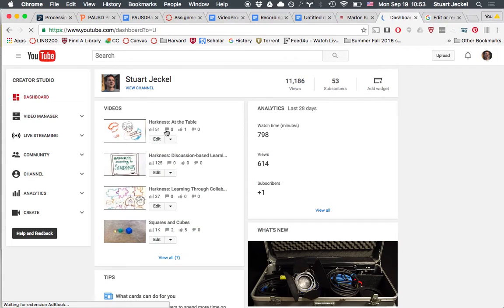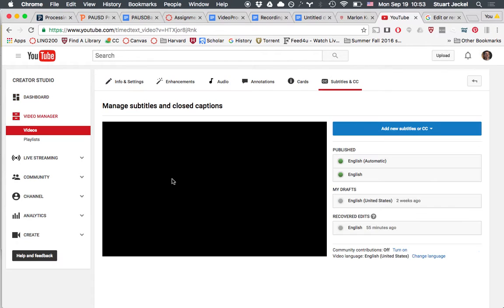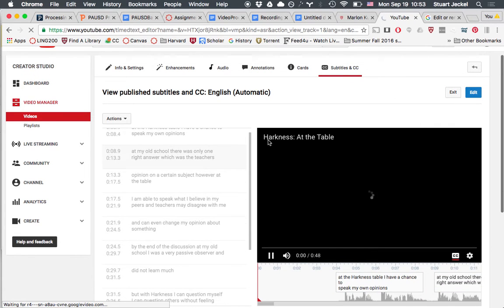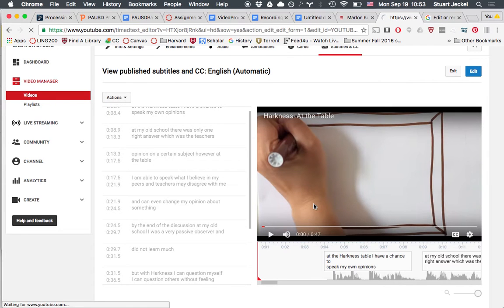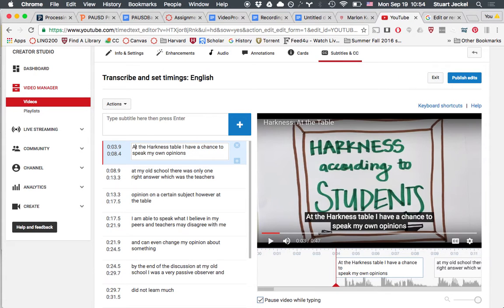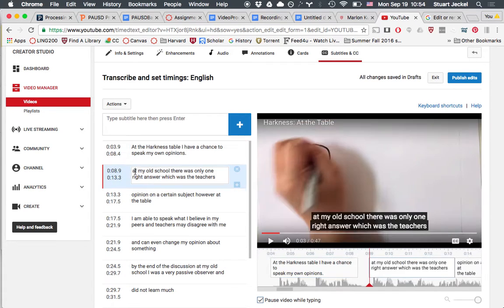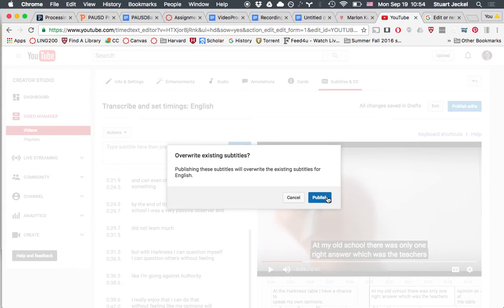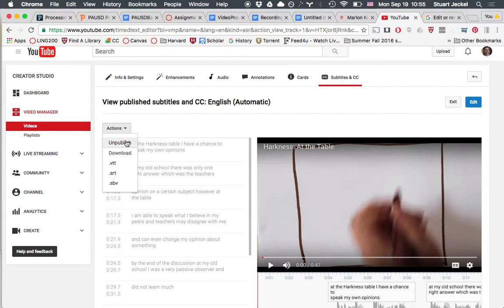How to Quickly Subtitle in Youtube